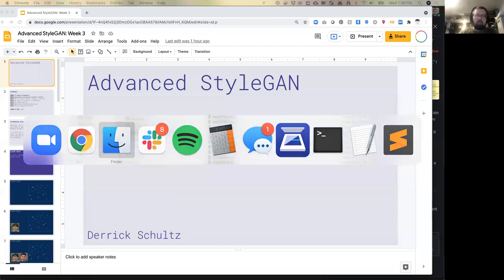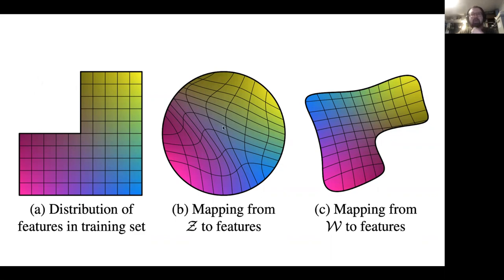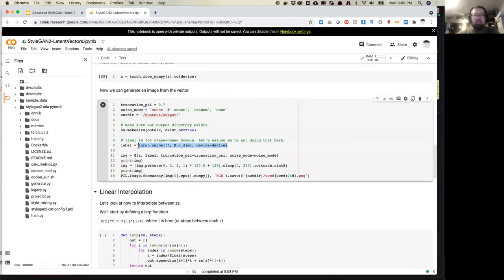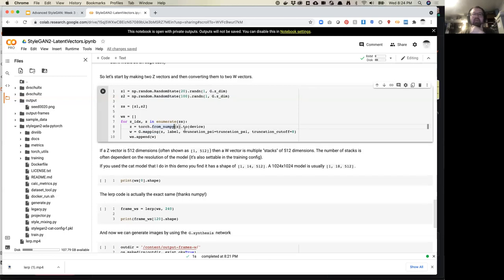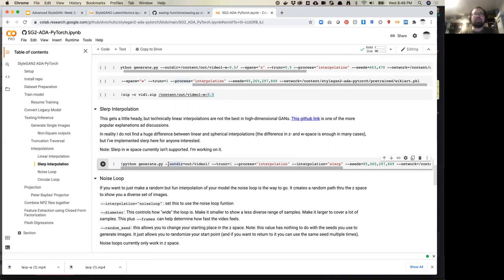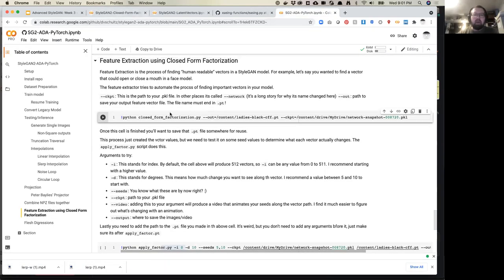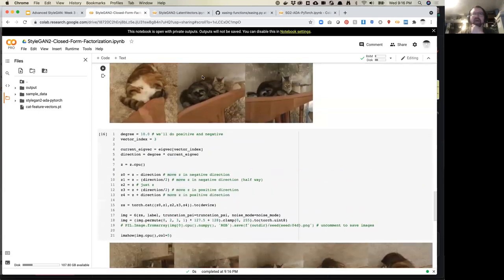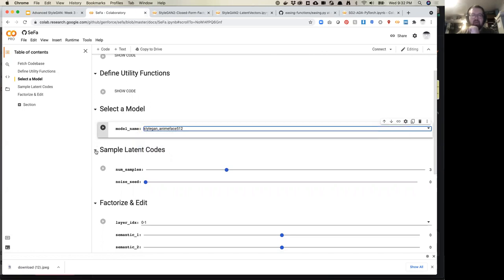Advanced StyleGAN Week 3 (Latent Spaces, Feature Vectors)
Chapters:
00:00 Class introduction and vectors
03:00 Non-square StyleGAN outputs
10:00 Training observations and CLIP analysis
15:00 Introduction to latent spaces
20:00 Entanglement and the W space
25:00 Generating in Z and W spaces
30:00 Inspecting 512-dimensional vectors
40:00 Linear interpolation across latent vectors
45:00 Rendering interpolation videos with ffmpeg
50:00 W-vector structure and comparison
57:00 Easing and looping animations
1:05:00 What feature vectors control
1:15:00 Visualizing feature-vector effects
1:25:00 Applying vector direction and strength
1:41:00 Homework, exploration, and StyleCLIP discussion